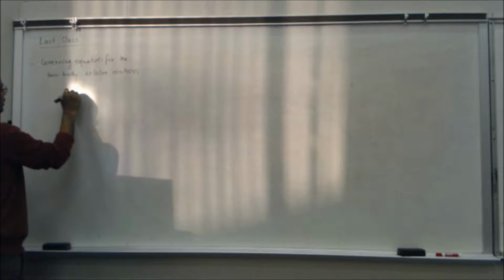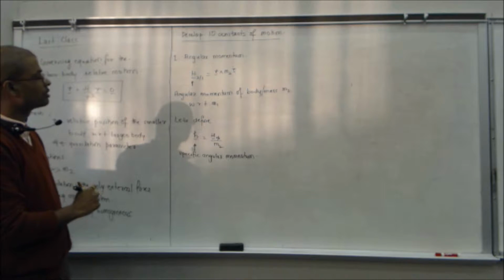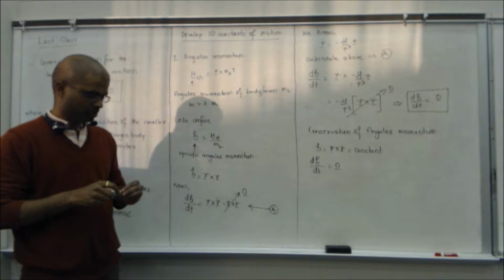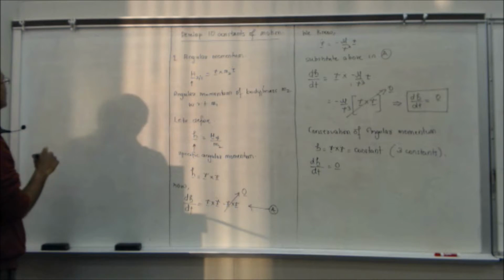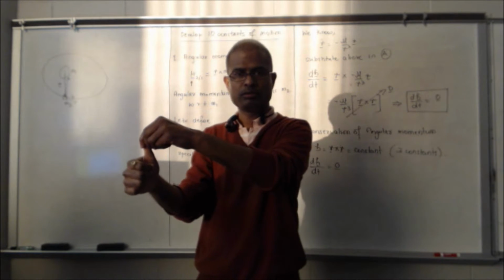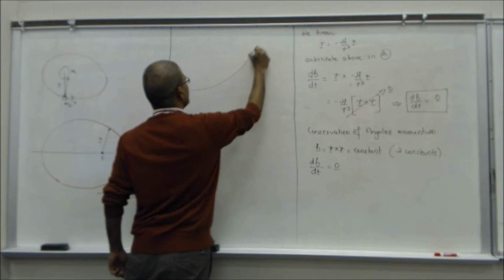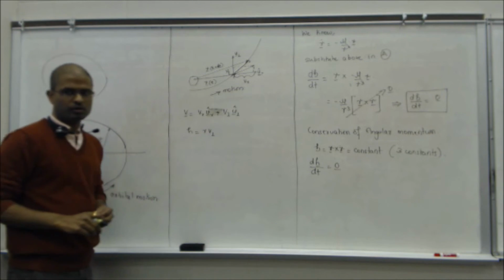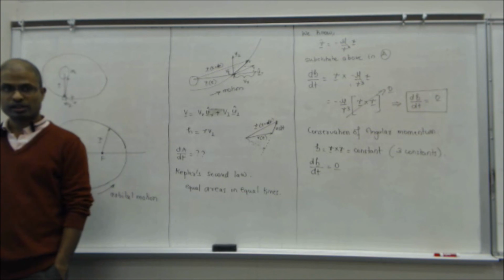AENG340_Lecture7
Angular Momentum, Kepler